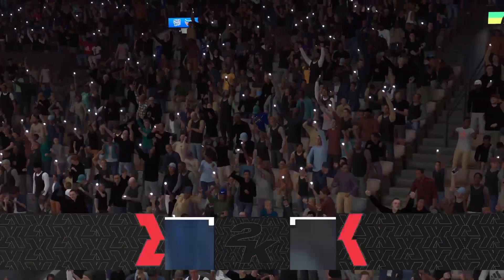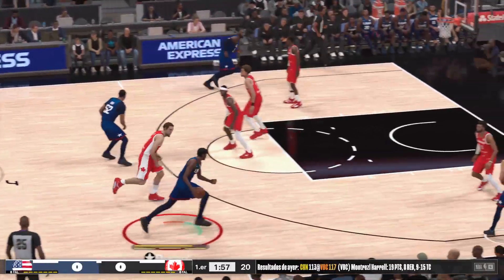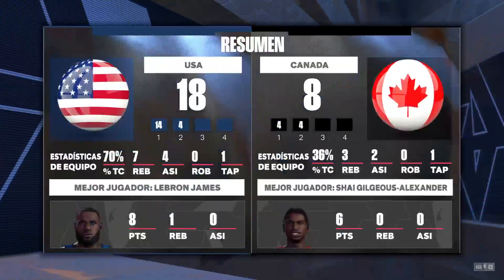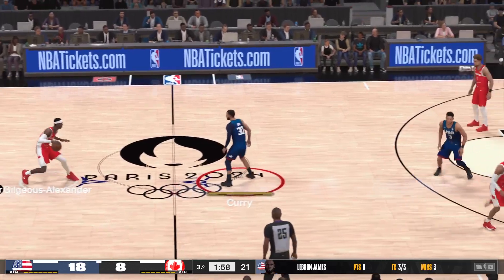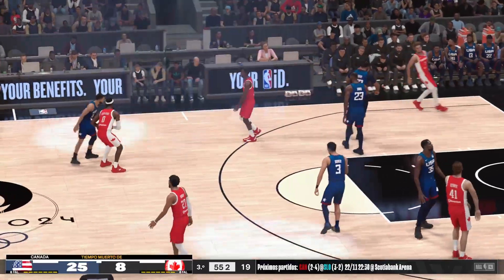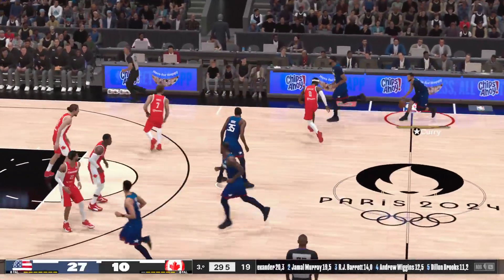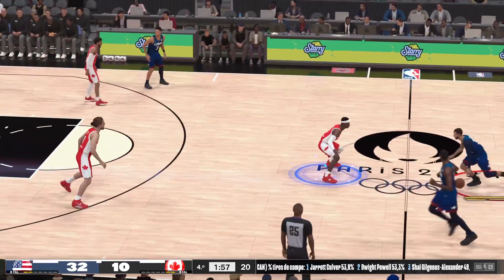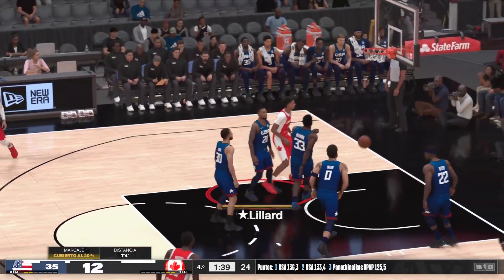NBA 2K24 EEUU VS CANADA (PS5) 4K 60FPS HDR Gameplay (PS5 Version)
NBA 2K24 EEUU VS CANADA (PS5) 4K 60FPS HDR Gameplay (PS5 Version) -- Watch live